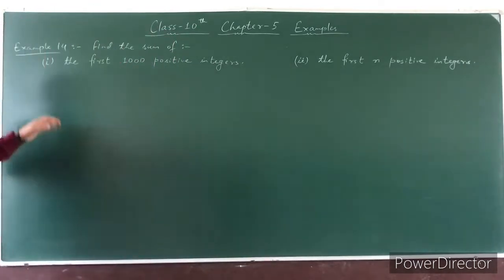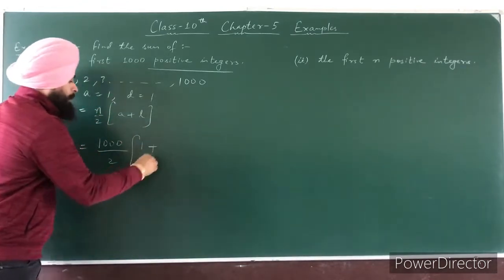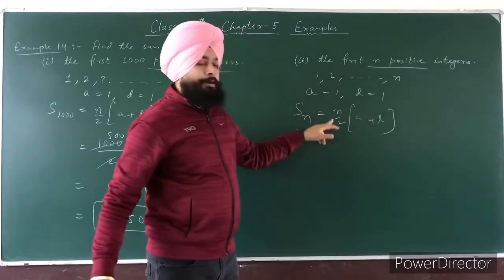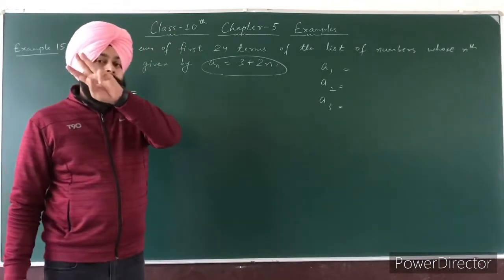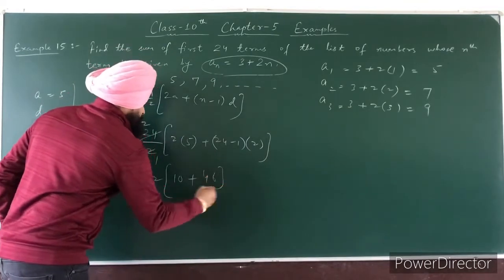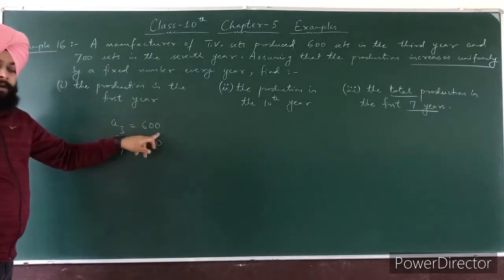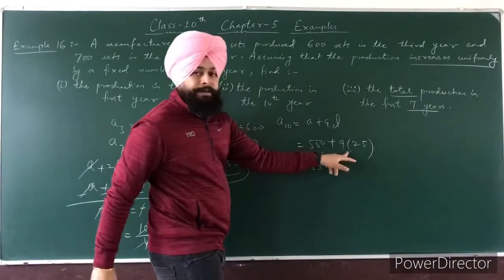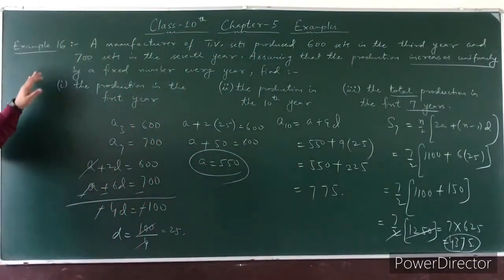Class-10, Chapter-5, Arithmetic Progression, Example-14,15,16